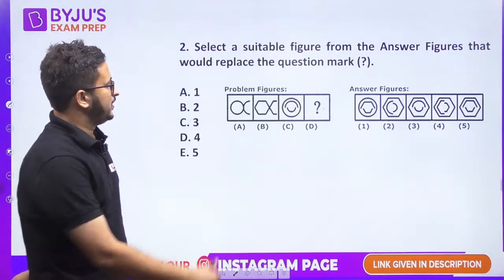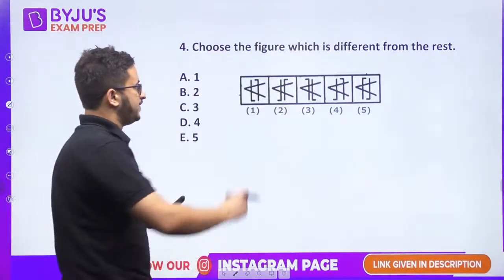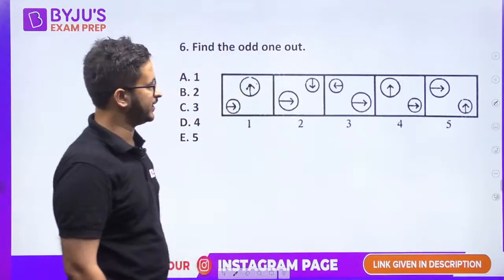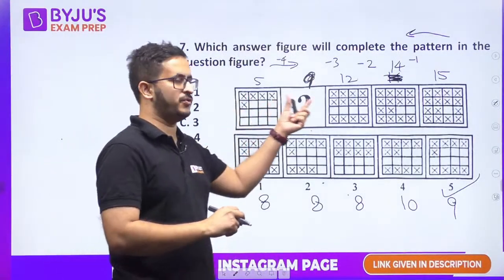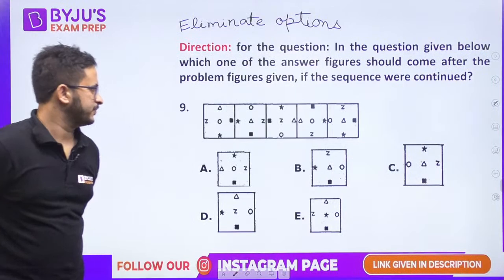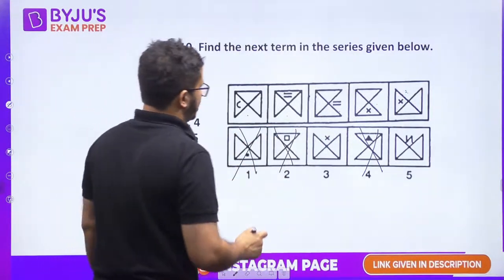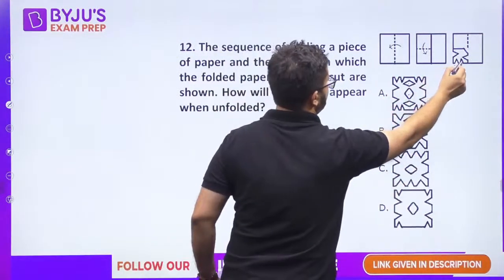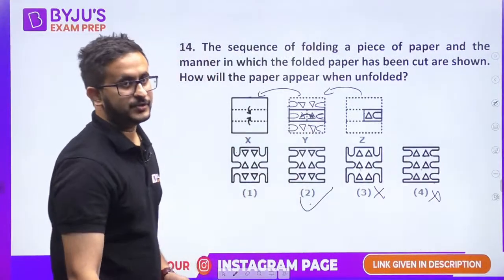MAH CET 2022 | Target Abstract Reasoning | Ace CET MBA 2022 | Part 8 | BYJU'S Exam Prep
➤ Detailed CAT 2022 Question Paper Discussion MH CET MBA 2022 Exam is an important MBA entrance exam for top MBA colleges in Maharashtra. Aspirants face problem while solving abstract reasoning section. Abstract Reasoning plays an important role in CET MBA 2022. BYJU'S Exam Prep expert Pranav Pant will take another session on abstract reasoning where sir would clear the concept and will take up the topics of abstract reasoning section. Sir would take MAHCET Previous year questions and share the tips to ace CET MBA exam. Sir would help the aspirant to clear all doubts and will show the way how to target 100 %ile in the MAH CET 2022 exam and also help aspirants to achieve their dream.